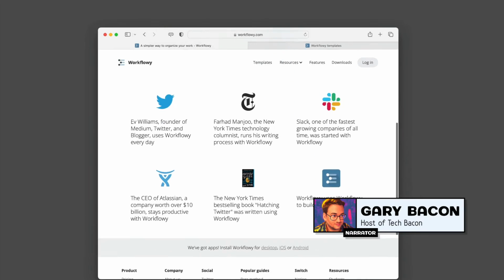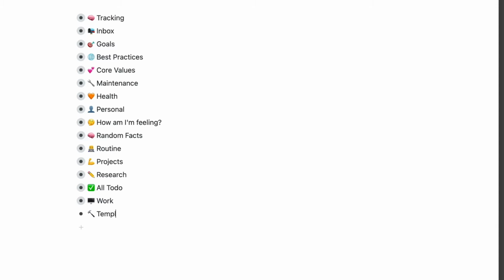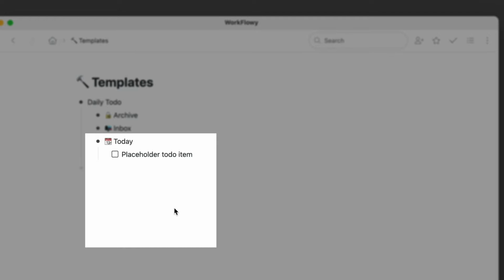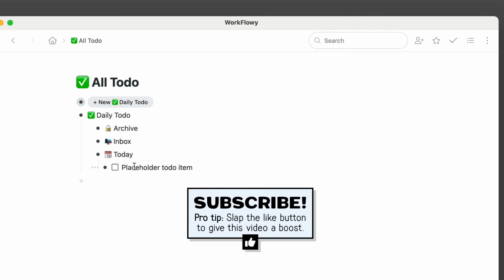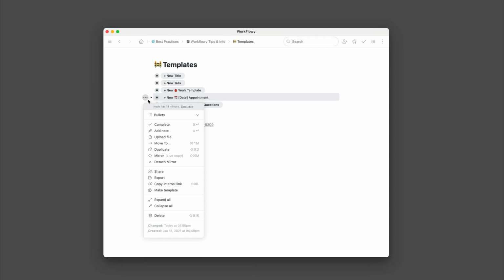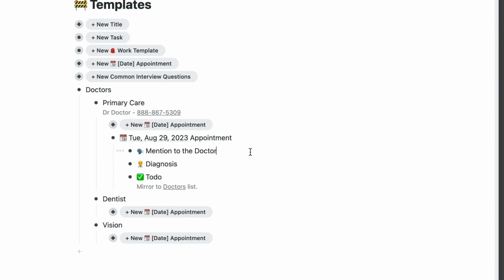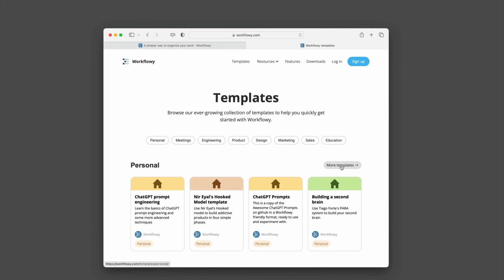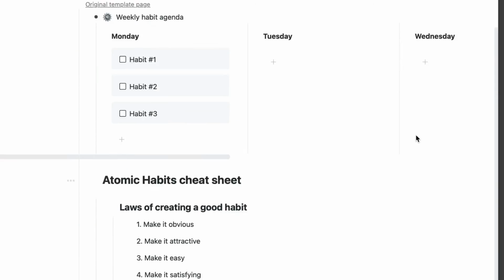How to Use Workflowy Templates for Better Note-Taking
In this video, we'll look at Workflowy's built-in feature Templates and then compare it with another form of templates. Learn how templates work in Workflowy, how to create your own templates, and look a few examples of templates that I use in my own setup.

Chapters:
00:00 Intro
00:10 What are templates though?
00:36 Creating a Template
03:05 Template Examples
05:30 Guides & Templates
06:39 Outro